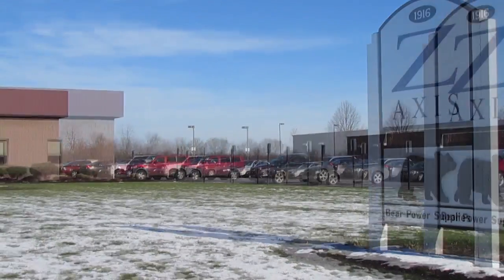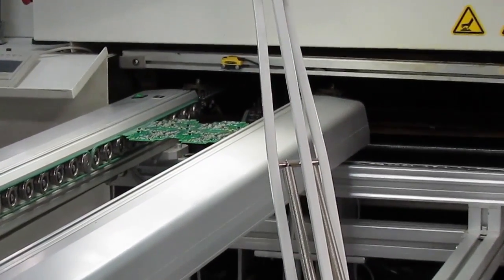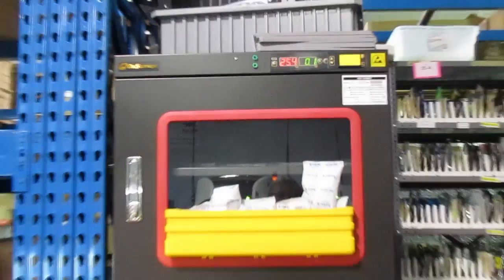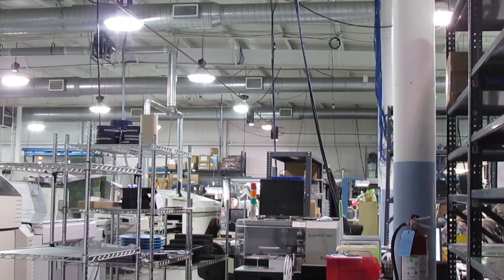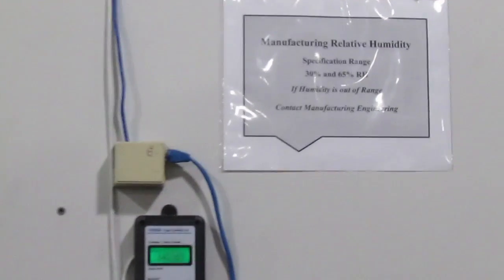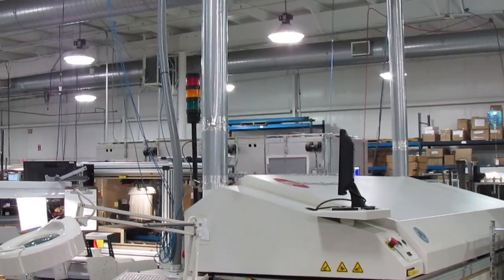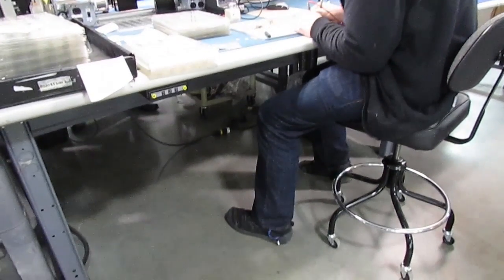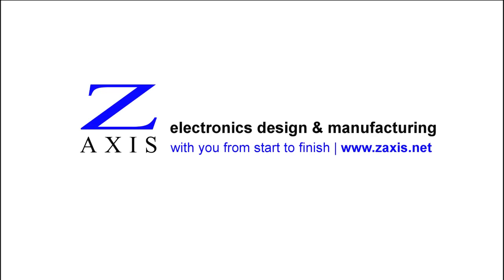Humidity Control in PCB Assembly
In a printed circuit board assembly area, we like low humidity to protect the floor life of moisture sensitive devices (MSDs), but higher humidity to reduce the risk of electrostatic discharge (ESD) damage. Find out how we balance these two opposing goals.